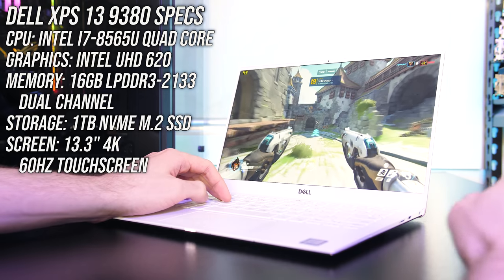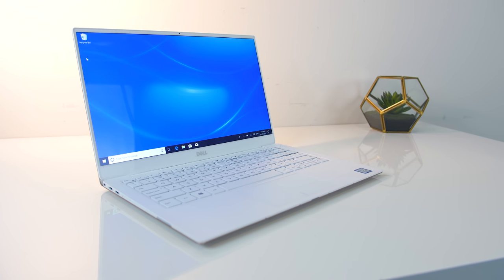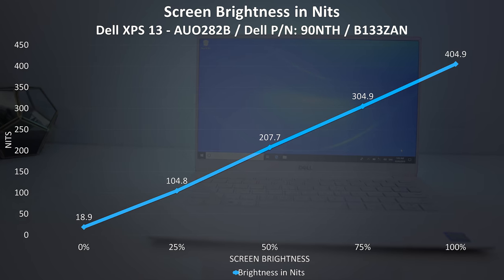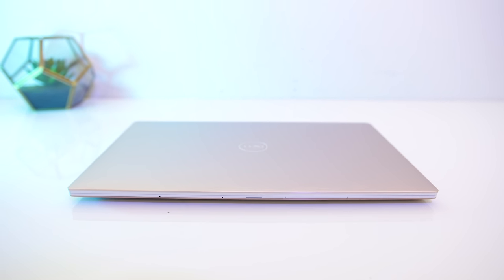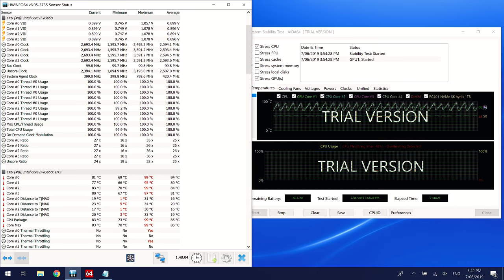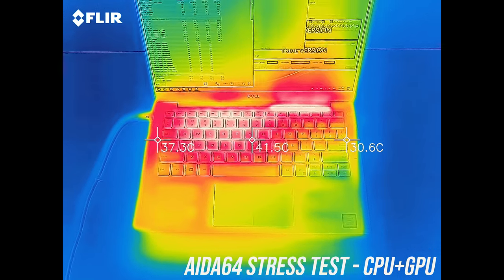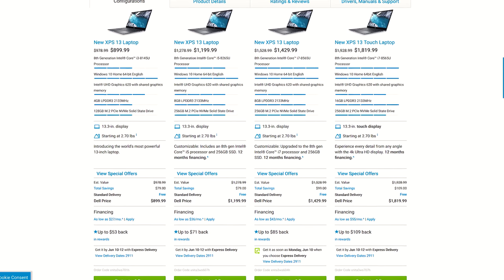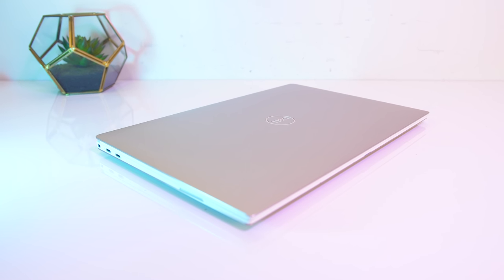Best Thin & Light Laptop? Dell XPS 13 Review (9380)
The Dell XPS 13 9380 is a premium thin and light laptop with some small but nice improvements over previous generations. In this detailed review we’ll find out just why this machine is so popular and help you decide if it’s a laptop you should consider.